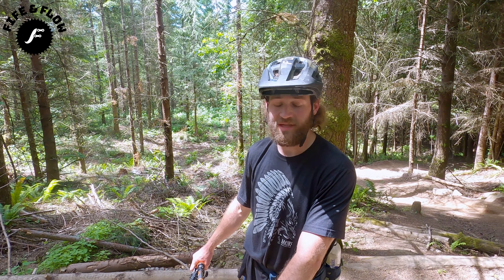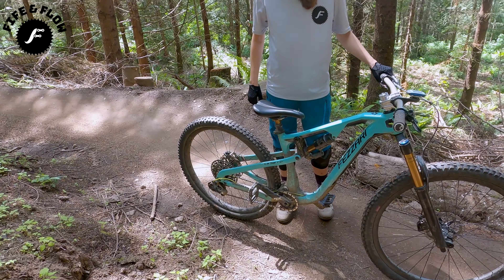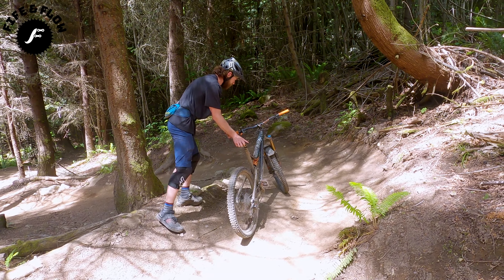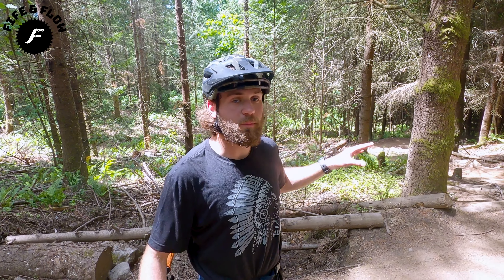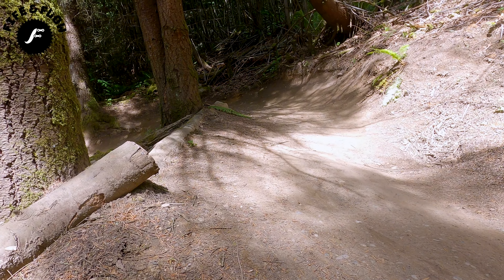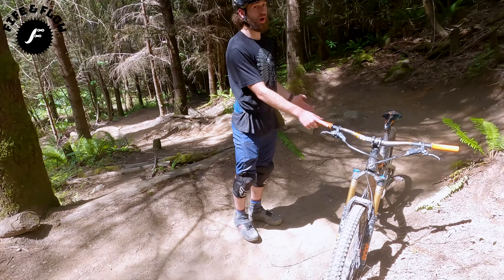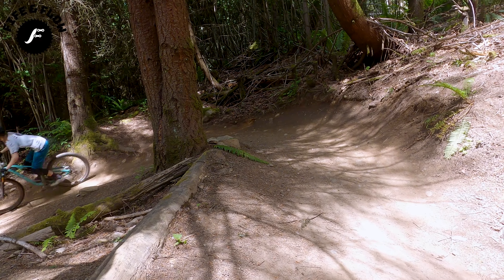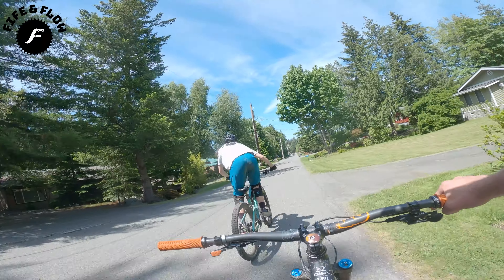Skids Are For Kids: How To Scandinavian Flick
Add some style to your cornering and learn how to Scandinavian flick! I didn't really know how to start adding style to my corners. My friend Ryan walked me through the basics of how to start flicking some turns. Will I be able to pick it up in a day?